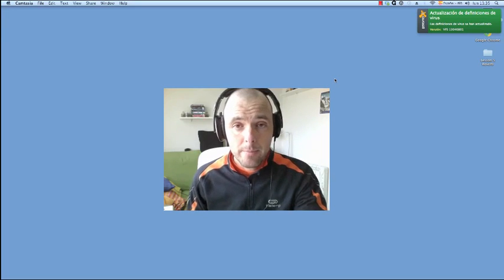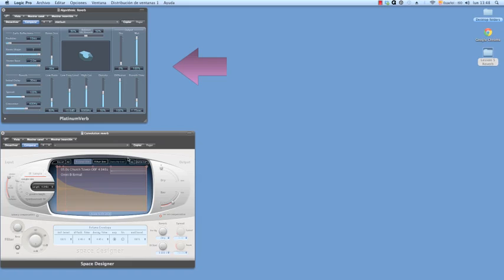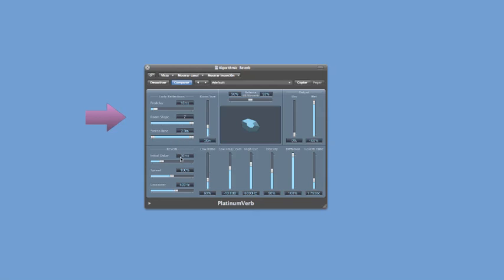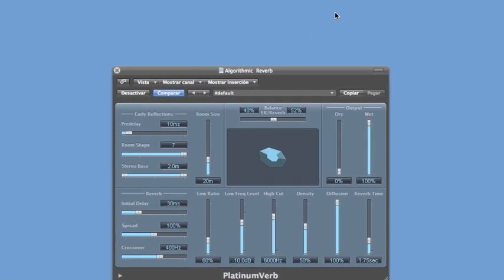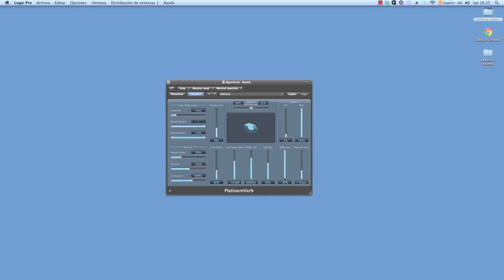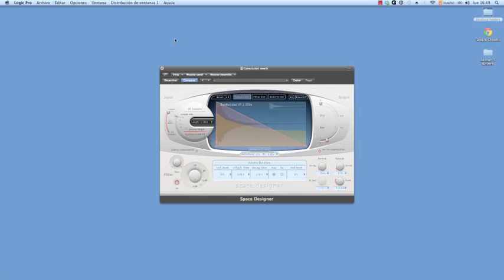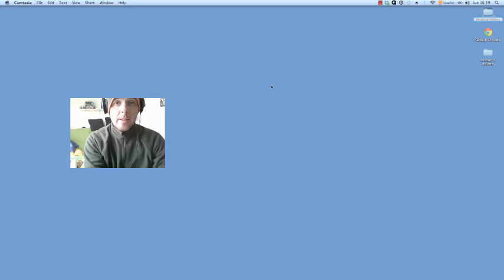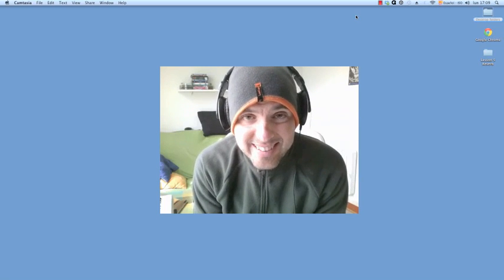Algorithmic and convolution reverb. A comparation. Introduction to music production